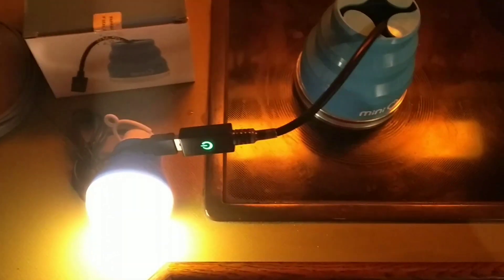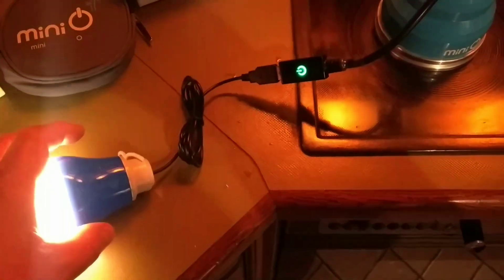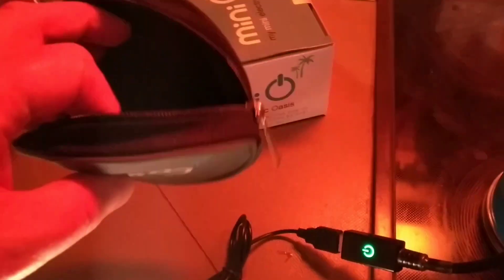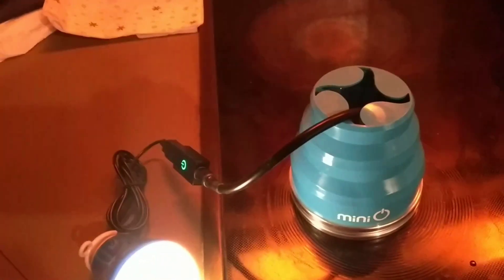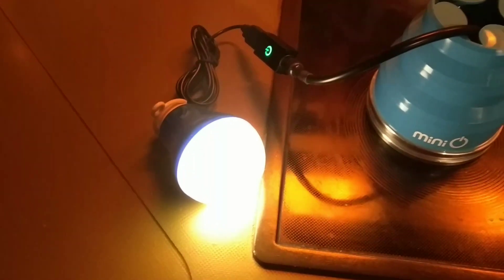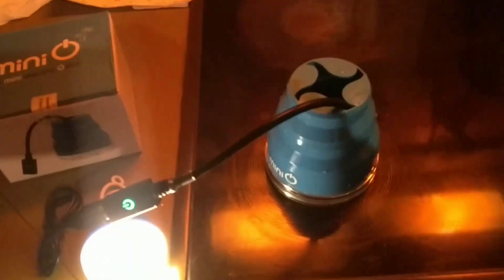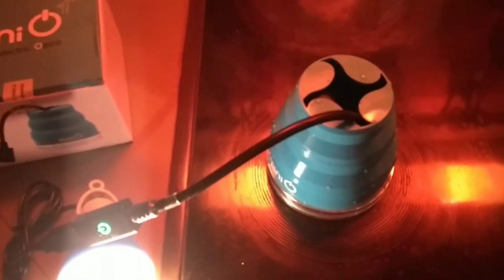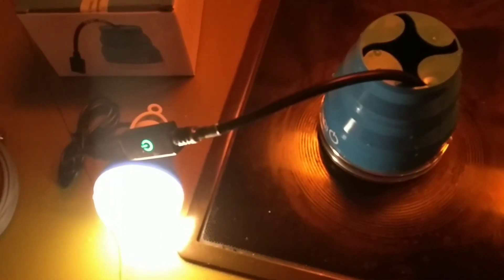5 Watt Ajirangi portable thermal generator for camping with an USB charging cable as an output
5 Watt Ajirangi portable thermal generator for camping with an USB charging cable as an output

5Watt Ajirangi portable thermogenerator ( thermoelectric-generator ) e.g. for camping with USB charging cable
Great part to charge your cell phone with a campfire or to operate a USB lamp, as I showed ...
In my case, I operated it on the hot plate ... the stove was off by then, but the hot plate was still hot ..
Since the part also heats the water that has been filled in fairly quickly, the water should be exchanged for new cold water more often so that the temperature difference always remains as large as possible.
If you want to do this on a campfire, you should get a flat iron plate that you place under the thermogenerator so that no flames can get to the device and that cannot melt the silicone water container .
Otherwise, if you have a titanium stove with a smooth surface, where a lot of heat comes from the top of the heating plate, you can set up the device right there and then change the water every now and then when it gets more than 40 to 50 degrees ... .

A really cool piece, I really have to say ...
Works flawlessly !

At the moment it costs around 66.32 euros.
P.S. I'm an affiliate at Amazon and you don't pay more than usual with the link, but you're helping me to make new videos here again, so thank you very much if you buy the thermogenerator via this link.
Please also leave a subscription so that you don't miss out on new videos.
Have fun with it.
Greetings, Stefan.